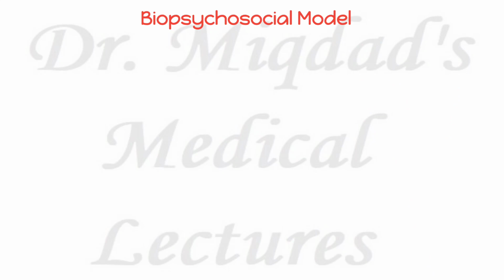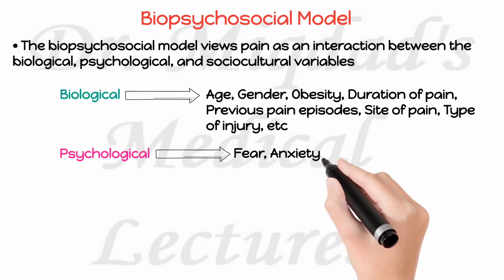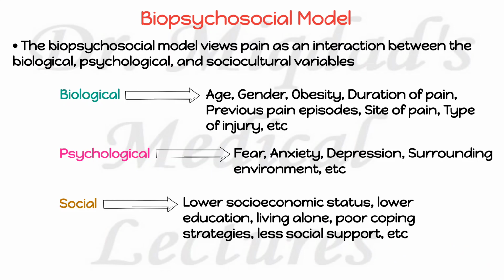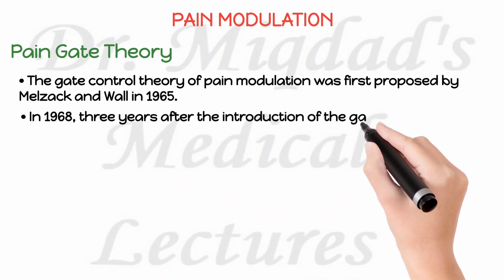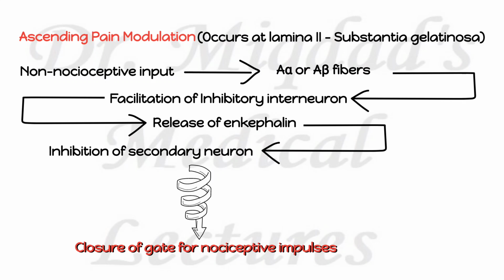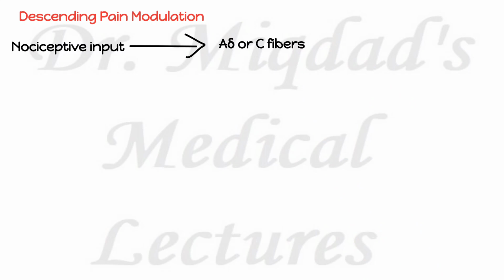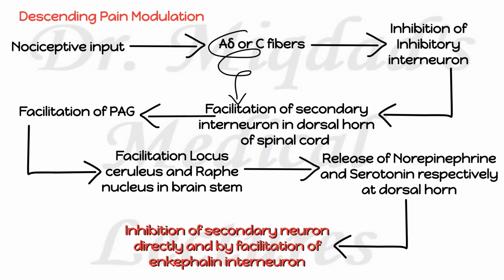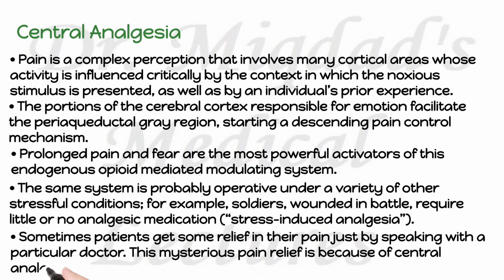14. Pain - Part 03(pain perception and modulation)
In this video we have discussed about biopsychosocial model of pain perception and we have also discussed about pain modulation according to pain gate theory. In pain gate theory we have explained about Ascending and Descending pain Supression System and central analgesia.

Before watching this video please watch my previous videos for proper understanding of the concept.

Thanks